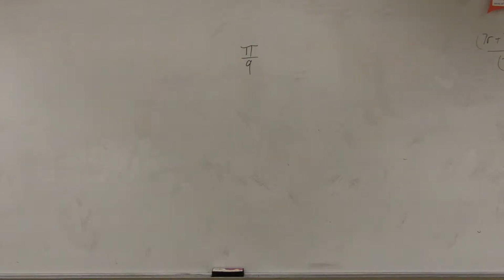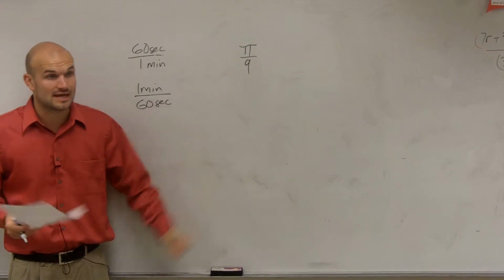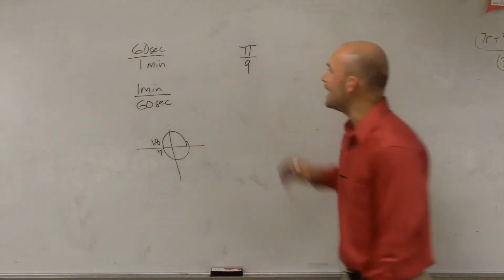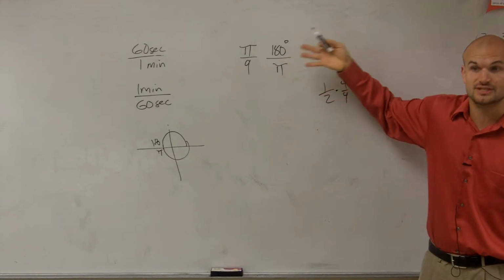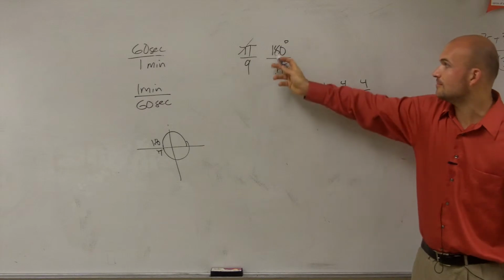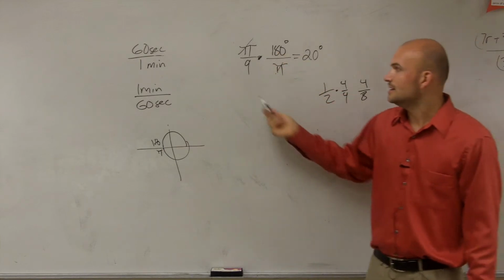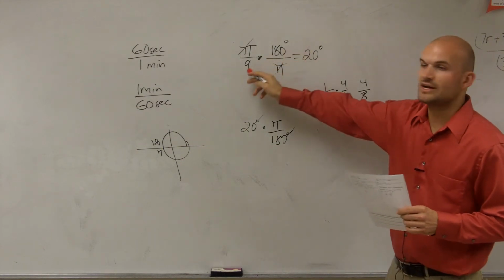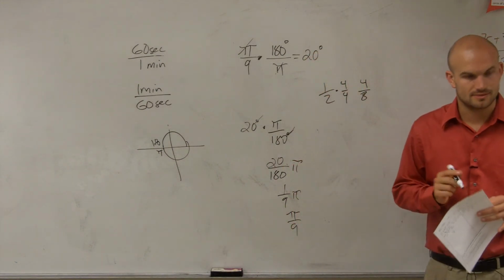Convert the given angle from radians to degrees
👉 Learn how to convert angles from radians to degrees. Recall that pi radians is equivalent to 180 degrees. Thus, when given an angle in radians, to convert the angle to degrees we multiply the given angle radians by the ratio 180/pi.